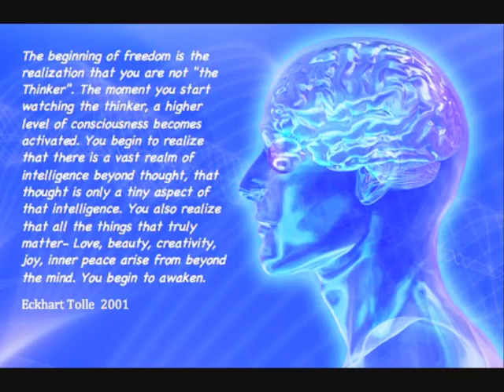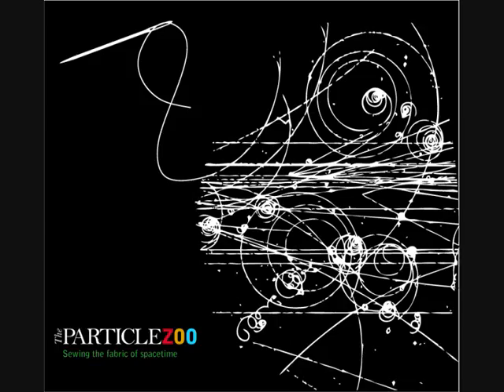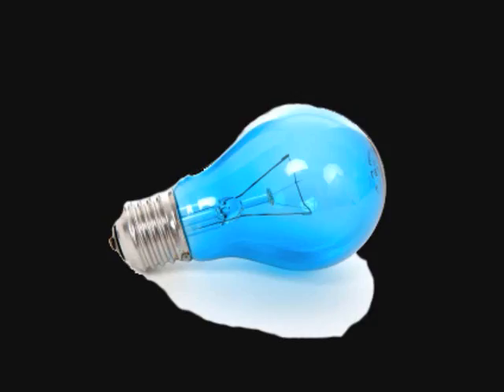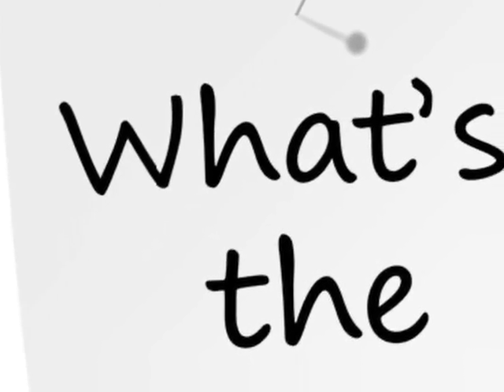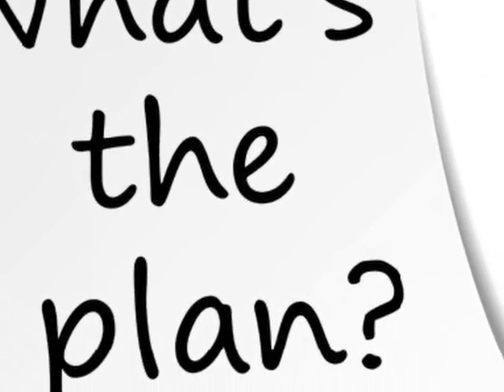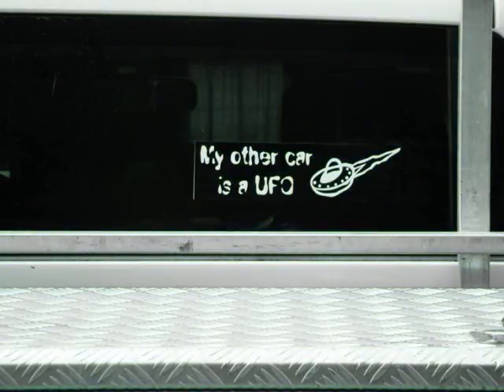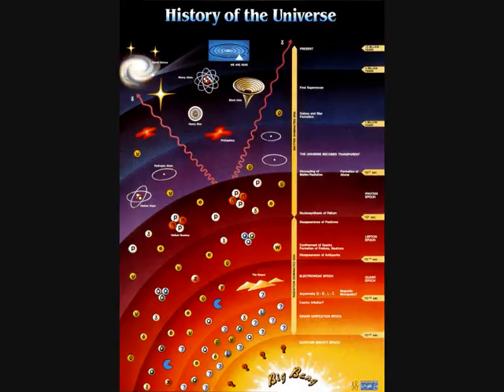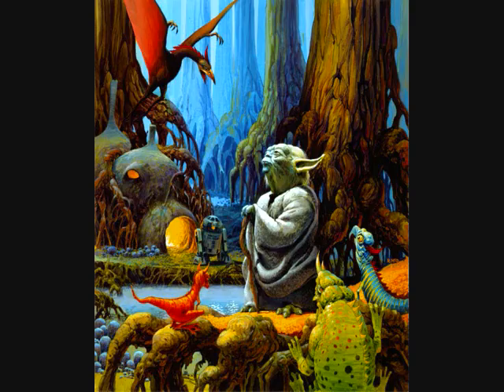Mellen Thomas Benedict on consciousness ♥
Smack that like button cause I've got more & deeper things to share if there is a need for this kind of work/study :)